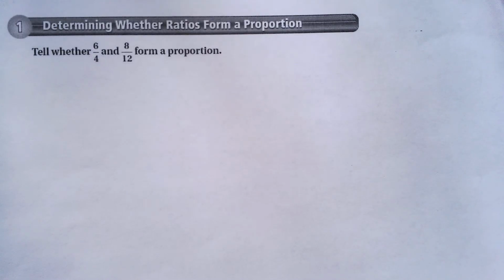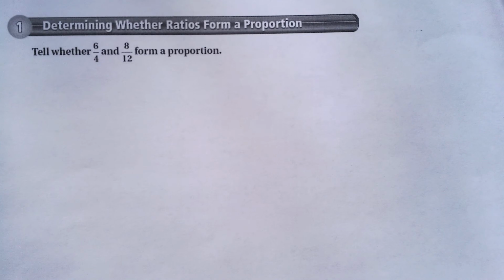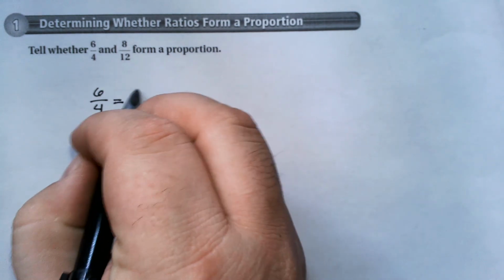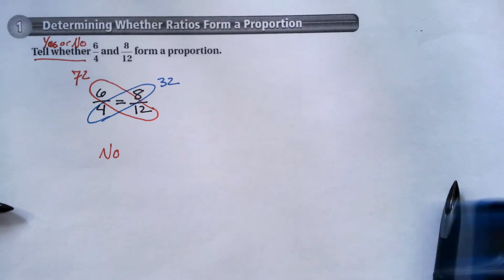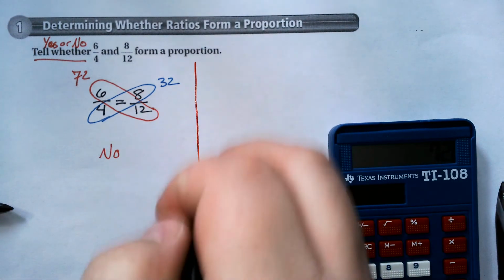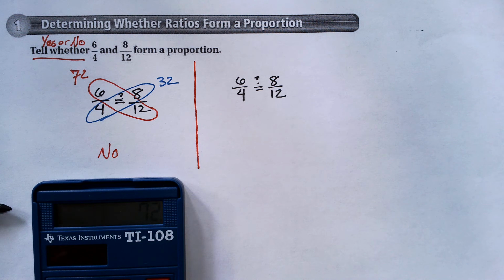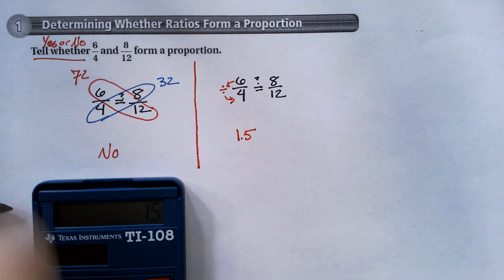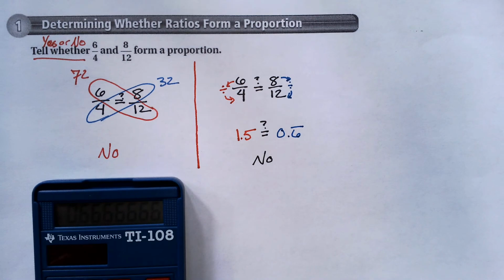7MA 4.2.1 Determining Whether Ratios Form a Proportion